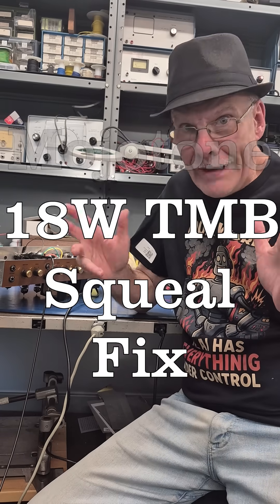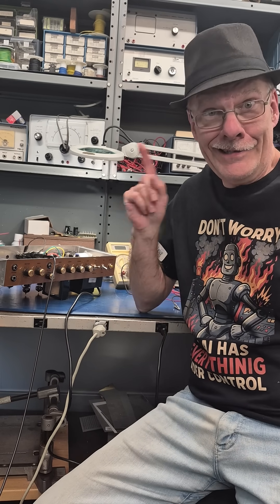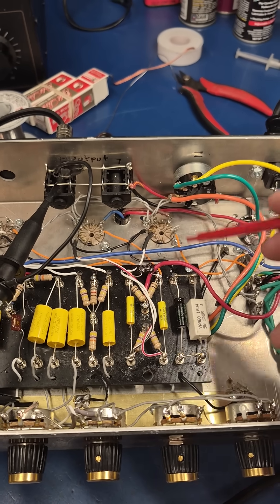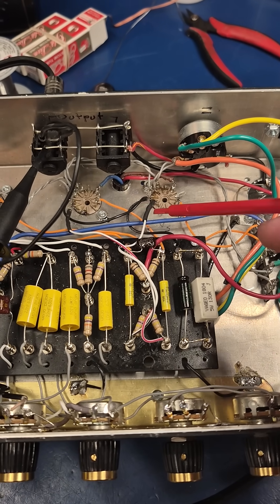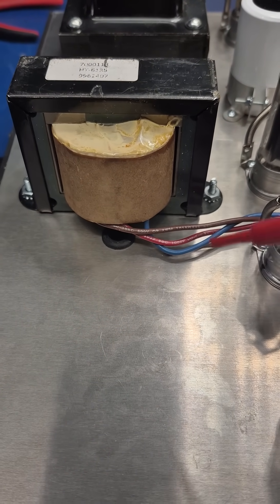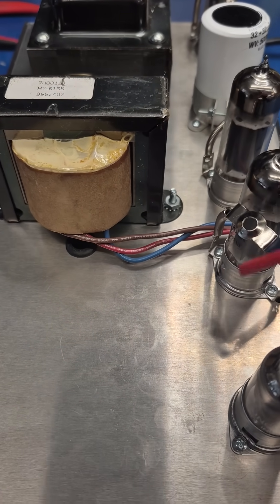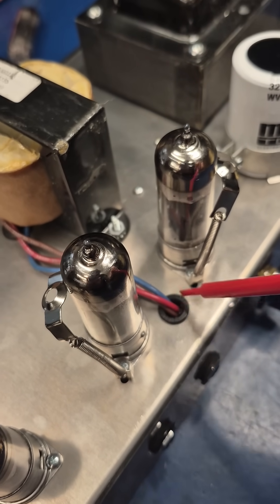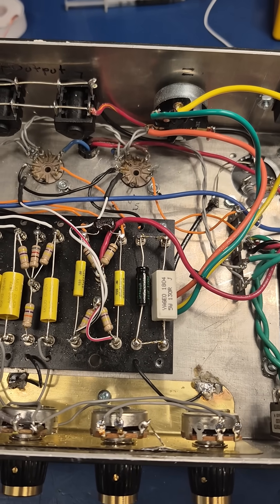Mojotone 18W squeal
Many have struggled with this issue. I had one here with the dreaded feedback squeal. After some tinkering, I discovered that the output transformer primary leads were inducing into the Inverter tube leads causing the horrible squeal. I tried moving the leads, but the inductance was too high. So, I decided to reroute the leads over the top of the chassis and drop down to the output tube plates. It totally eliminated the squeal (feedback) So, if you are having this issue, try this easy fix.